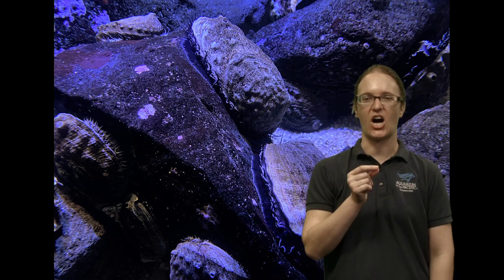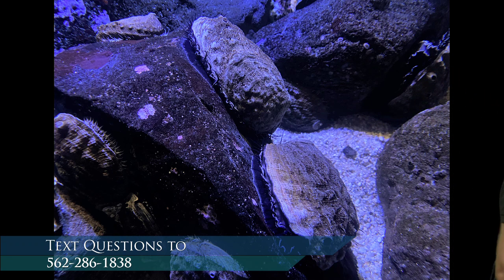Kelp Forests & Conservation (Gr 6-8)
Explore kelp forests and discover how they support a rich diversity of ocean life. Learn how aquariums and scientists are working together to conserve kelp forest animals.